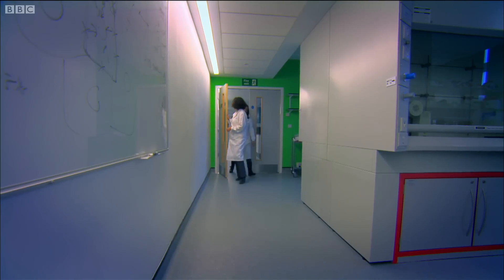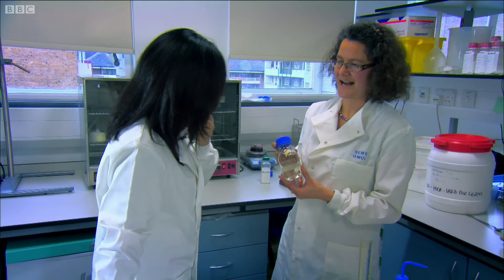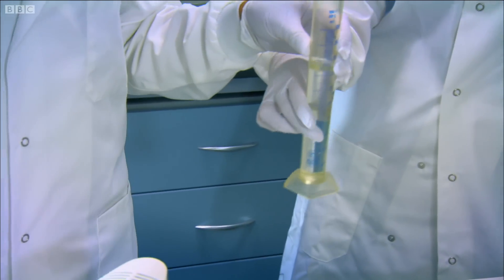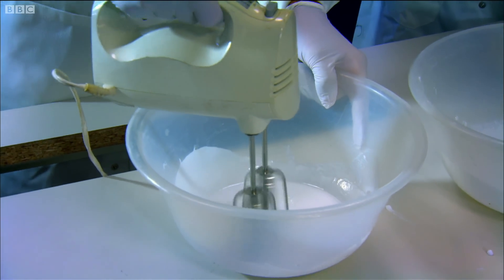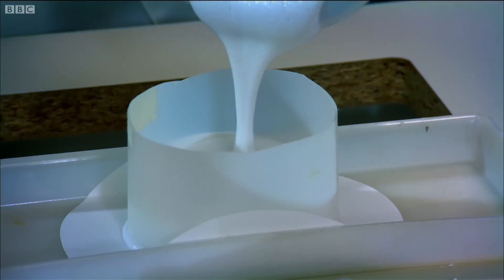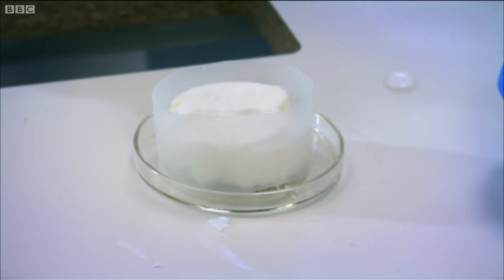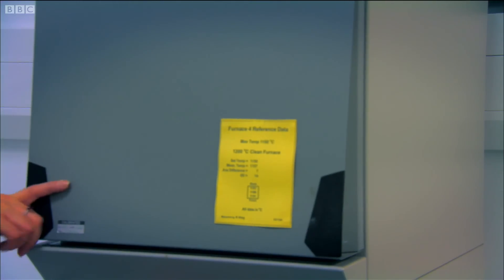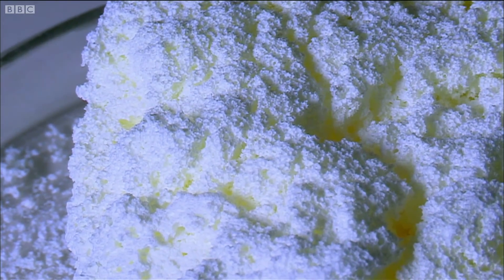Creating Bones From Glue | Bang Goes The Theory | Earth Science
Liz Bonnin discovers how artificial bone grafts are being created using an everyday item found in every schoolroom.